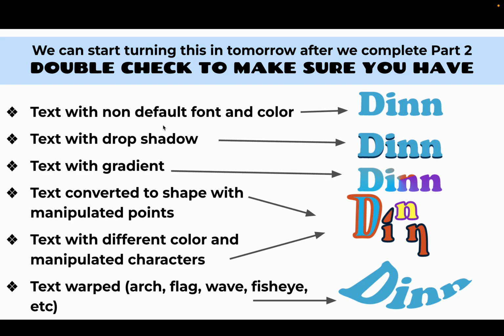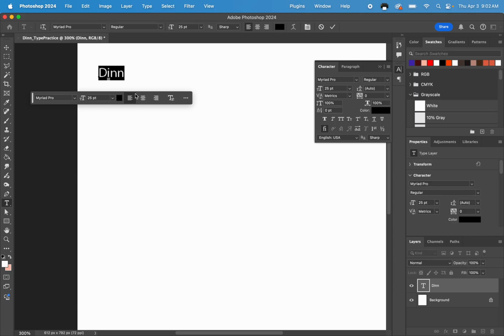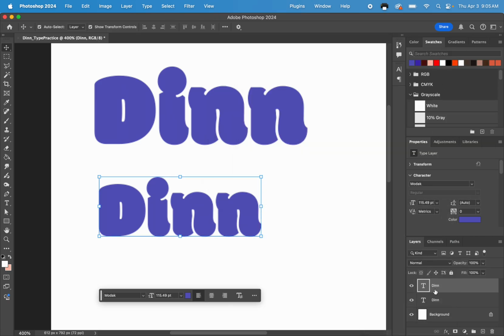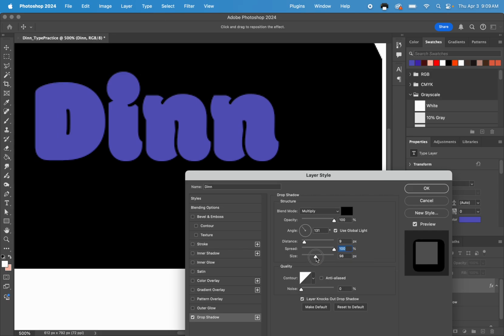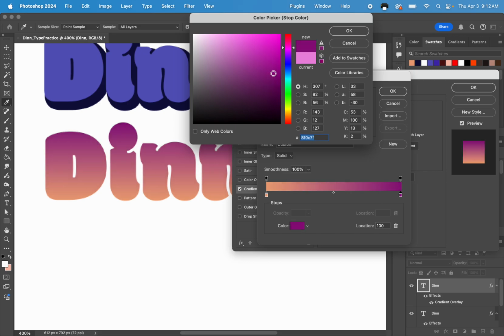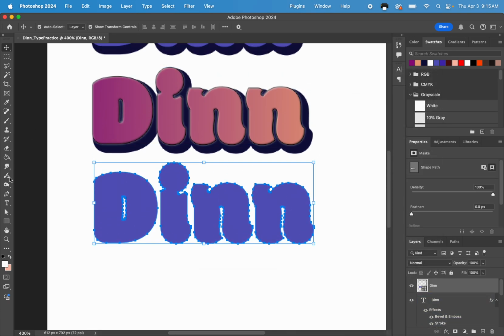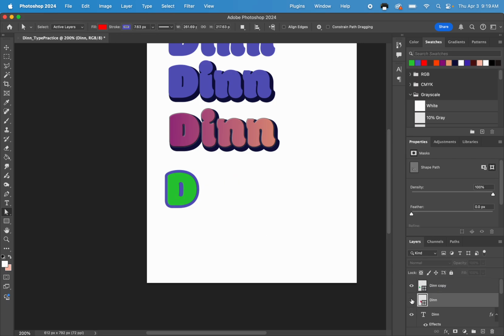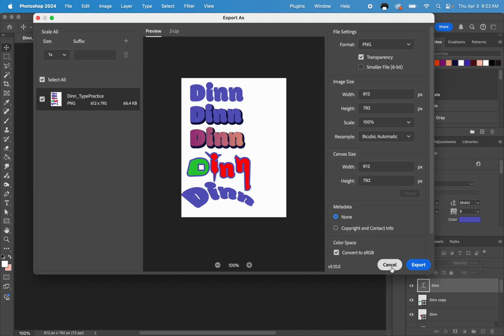Intro to Typography Part 1: Follow Along